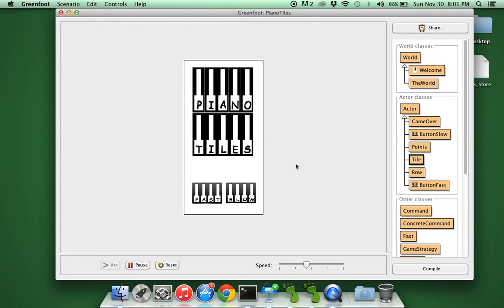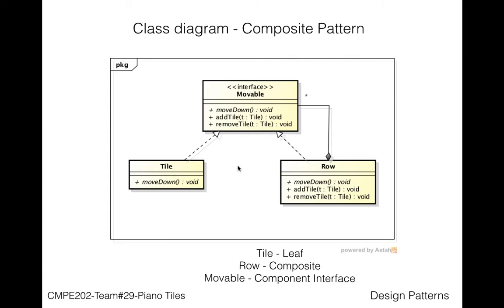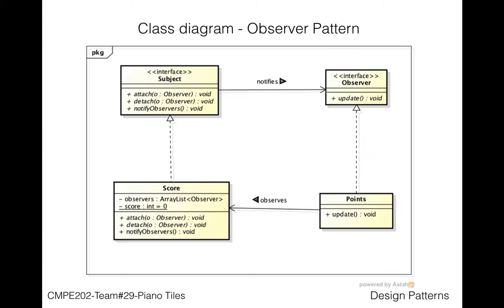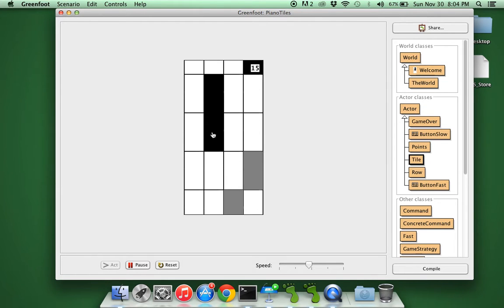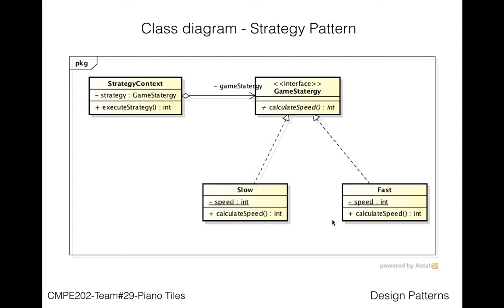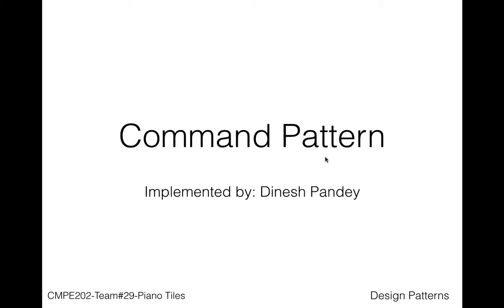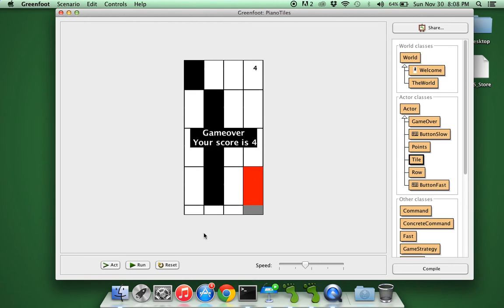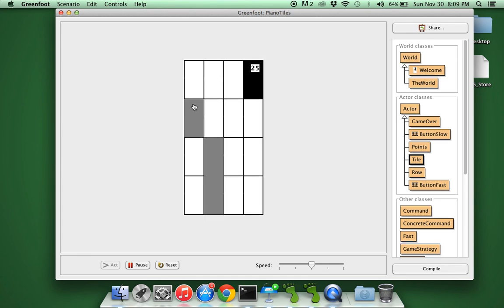Fall 2014 CMPE 202 Project - Team 29 - Piano Tiles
Piano Tiles is a game where you have to score by clicking the black tiles. Clicking a white tile or skipping a black one will result in the end of the game.